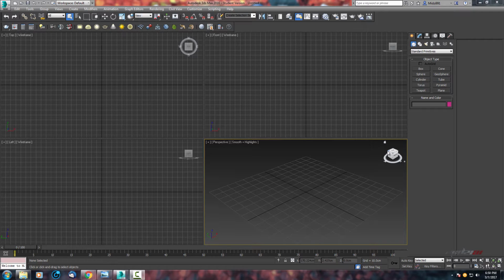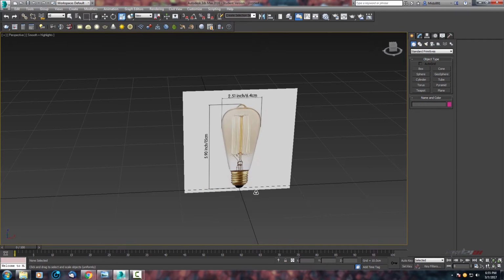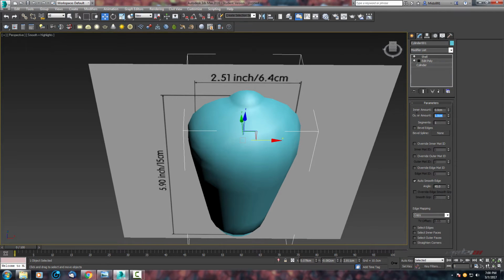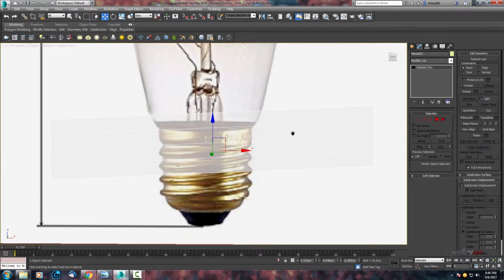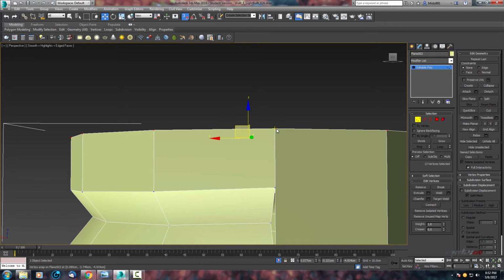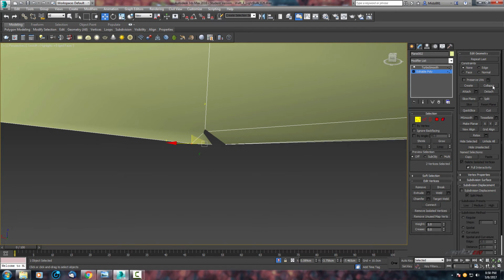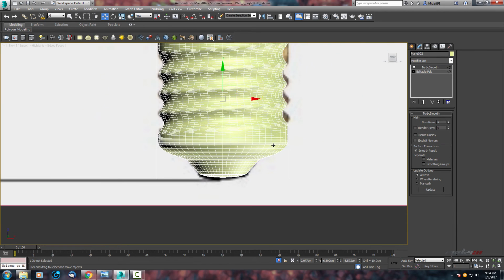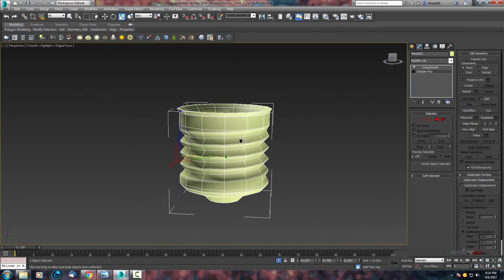3DS MaX Tutorial - Edison Light Bulb Modeling PART 1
Hello guys. In this 3DS MaX tutorial we will modeling Vintage Light Bulb - Edison light bulb. In this part we will cover Body modeling. Second part will be about inner parts and the last part of this vintage bulb tutorial will be about painting this model in Vray.

Model name: Edison Light Bulb E26 ~ 60w

Software:
3dsMax